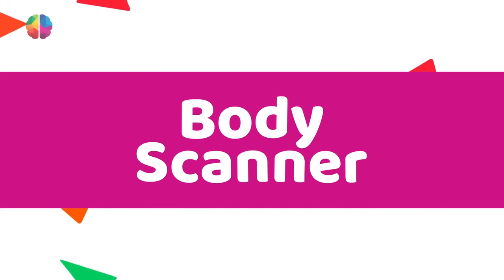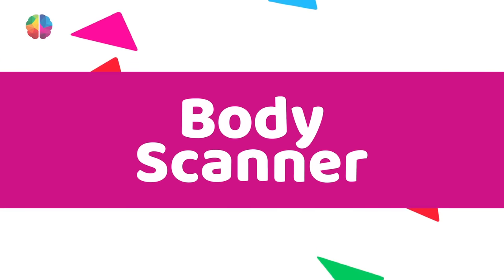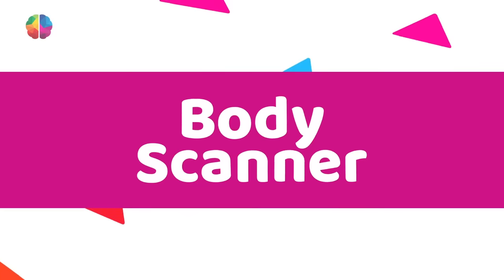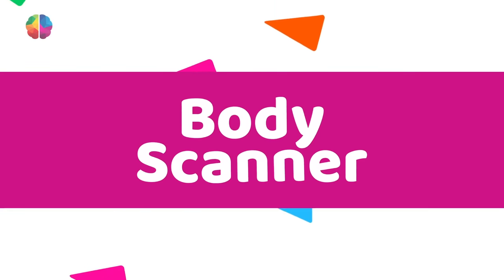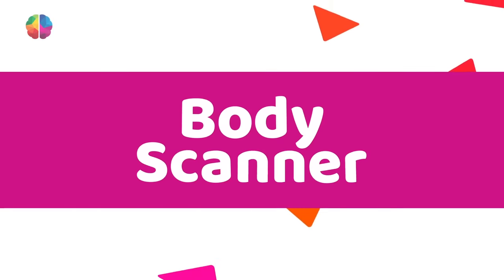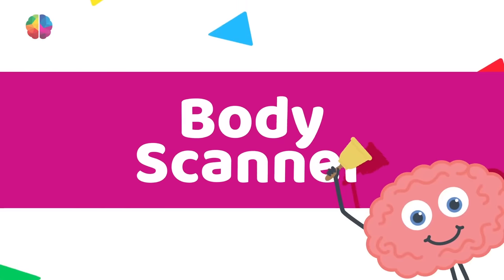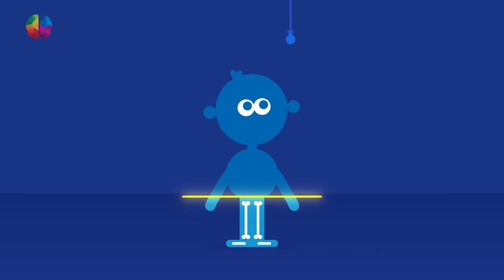The Body Scanner! Mindfulness for Children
A super relaxing lying down body scan!
Great for your emotion check-ins or the end of the school day.
This is a calming brain break, suitable for children aged 3-11.

Timestamps
00:00 Intro
00:30 The Body Scanner Practice
05:03 Reflection